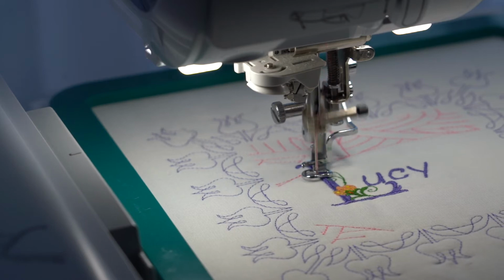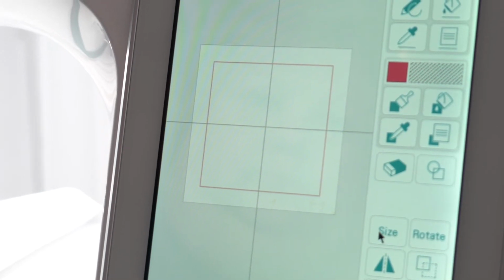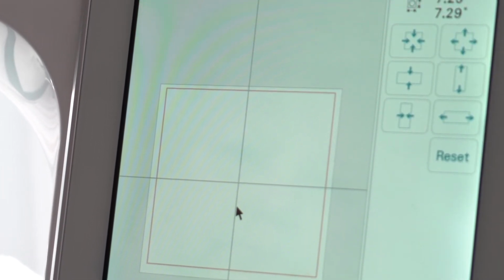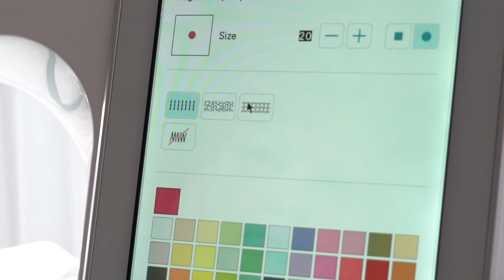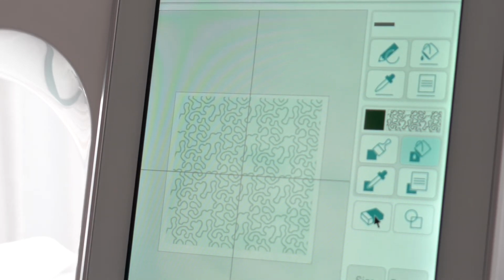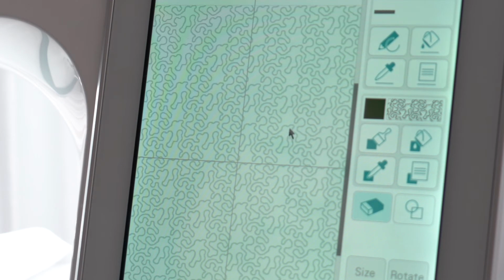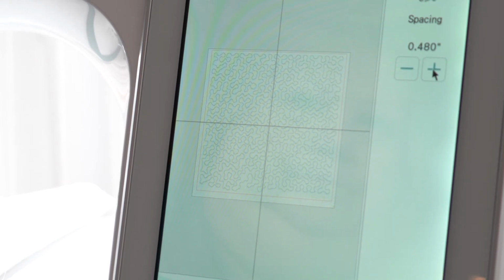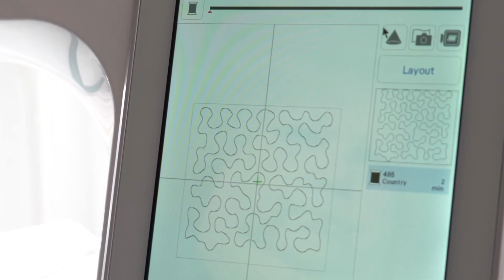Learning Brother Luminaire Quilting, Filling The Gaps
Sewing, Brother Luminaire XP1, When your quilting has unwanted gaps. How to fix it, in the hoop.